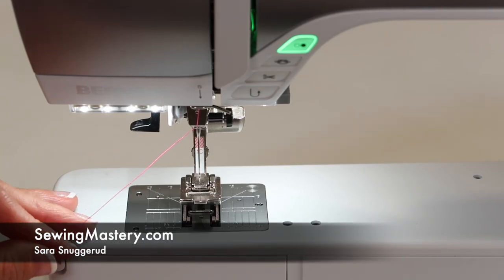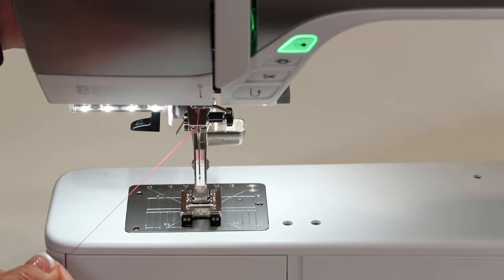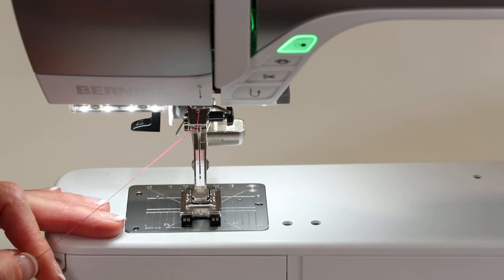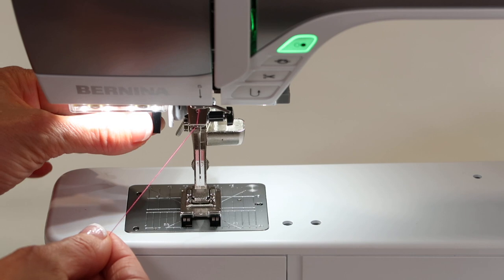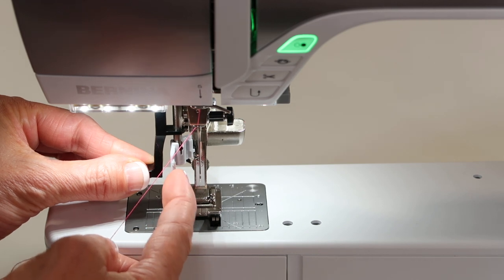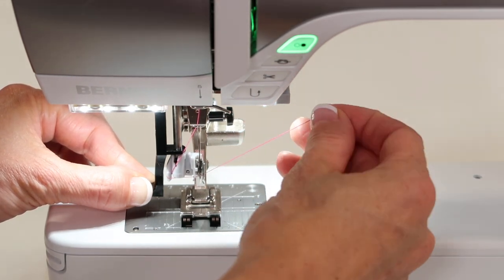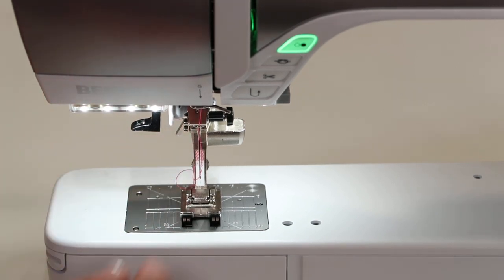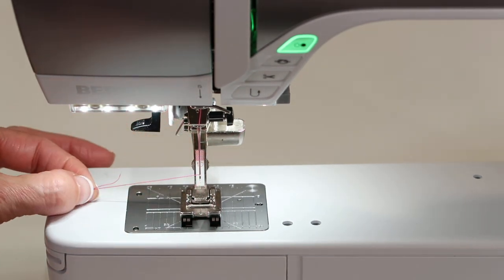Bernina 480 7 Needle Threader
Learn how to correctly use the needle threader on the Bernina 480 sewing machine.